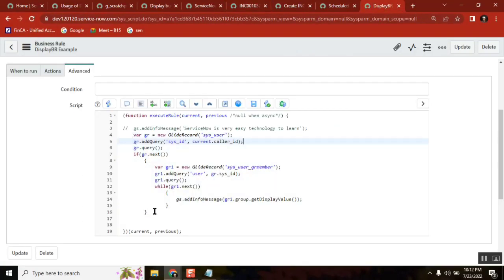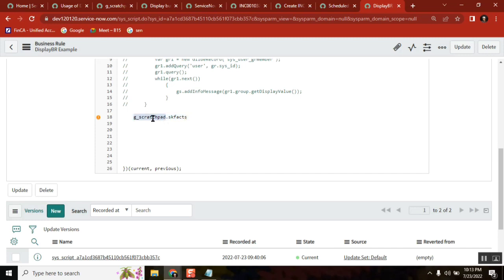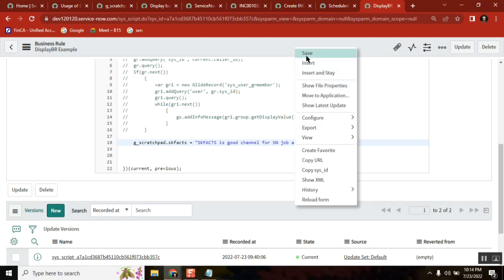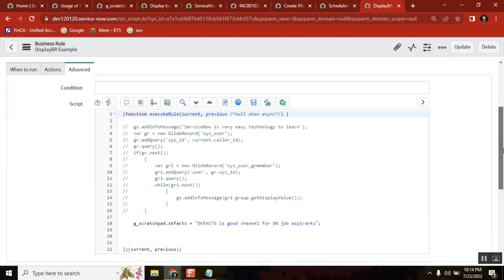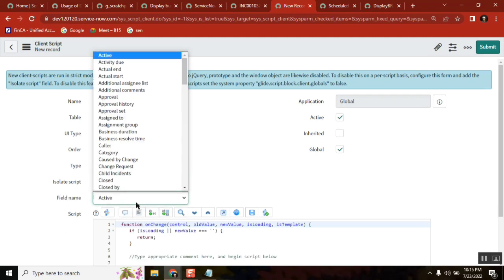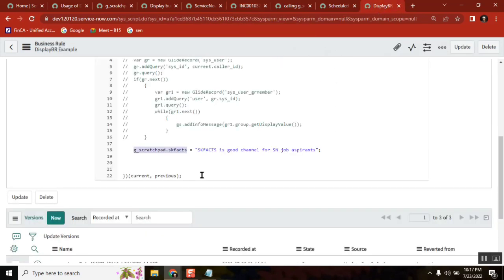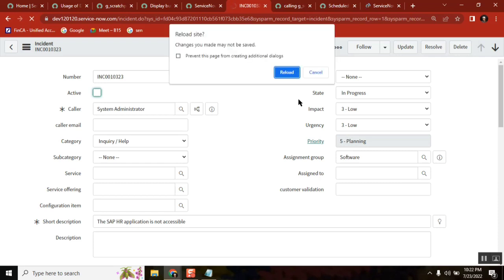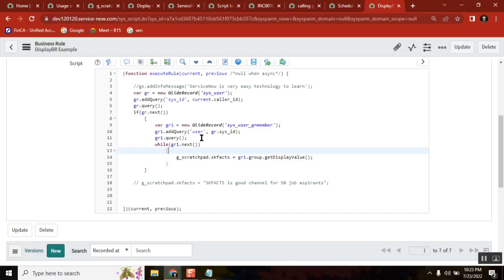G_SCRATCHPAD with 3 Examples in Display Business Rule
ServiceNow Display Business rule with real time explanation.
Covered both ways of using Display BR with scratchpad with 3 scenarios

servicenow developer,
servicenow integration,
servicenow training,
servicenow helpdesk,
servicenow adda,
servicenow admin interview questions and answers,
servicenow api,
servicenow application development,
servicenow atf,
servicenow architecture,
servicenow basic,
servicenow bangalore,
servicenow branding,
servicenow cmdb,
servicenow catalog,
servicenow company,
servicenow change management,
servicenow csm,
servicenow client script,
servicenow community,
servicenow discovery,
servicenow demo,
servicenow developer salary in india,
servicenow edureka,
servicenow explained,
servicenow events,
servicenow employee center,
servicenow esignature,
servicenow grc,
servicenow gyan,
servicenow grc demo,
servicenow gliderecord,
servicenow glideajax,
servicenow github,
g_scratchpad servicenow,
atul g servicenow,
servicenow hrsd,
servicenow hyderabad,
servicenow hindi,
servicenow itsm,
servicenow in telugu,
servicenow interview,
servicenow javascript,
servicenow job opportunities,
servicenow jobs,
servicenow java,
servicenow job interview questions,
servicenow kida,
servicenow knowledge management,
servicenow knowledge,
servicenow learning,
servicenow ldap,
servicenow notifications,
servicenow now mobile app,
servicenow navigation,
servicenow now mobile app configuration,
servicenow orchestration,
servicenow overview,
servicenow portal,
servicenow ppm,
servicenow portal development training,
servicenow projects,
servicenow platform overview,
servicenow reports,
servicenow support,
servicenow scripting,